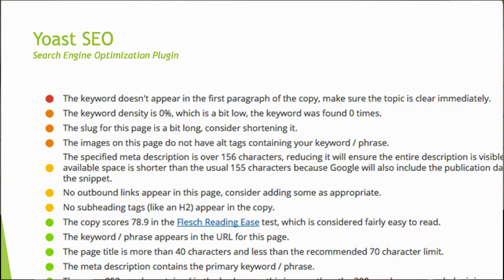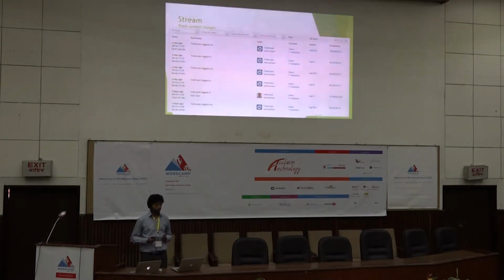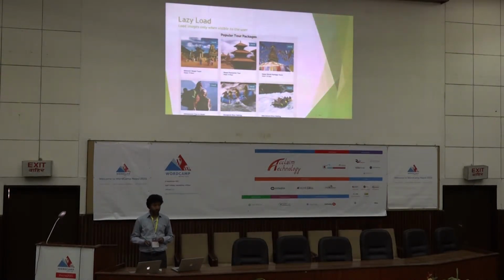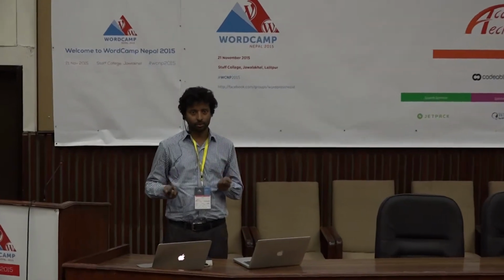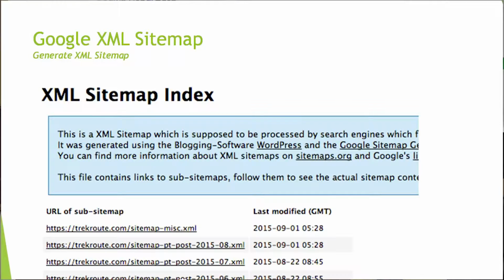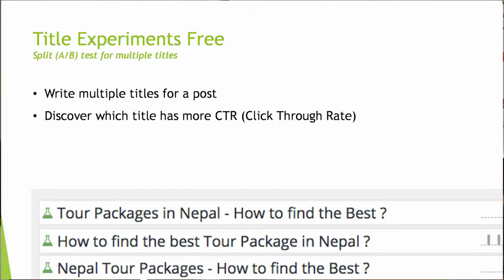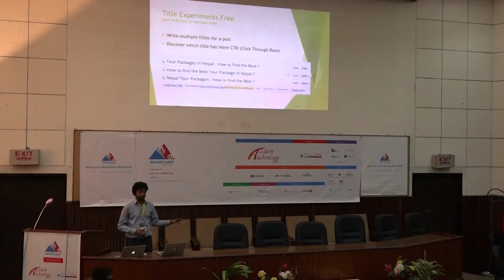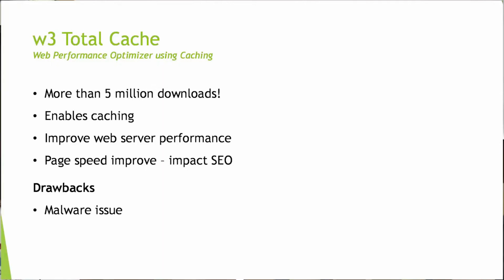WordCamp Nepal 2015 - a presentation on 10 Useful WordPress Plugins for Bloggers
Raushan Jaiswal the founder of Codewing Solutions, a web service and digital marketing company. He talked about 10 different WordPress plugins that are useful for bloggers. His talk was from his personal experience with the plugins.